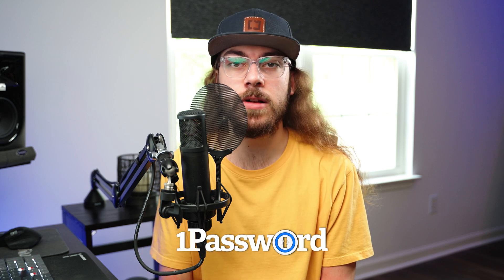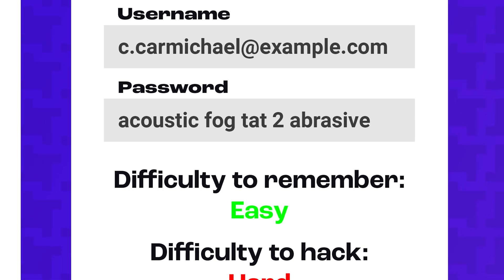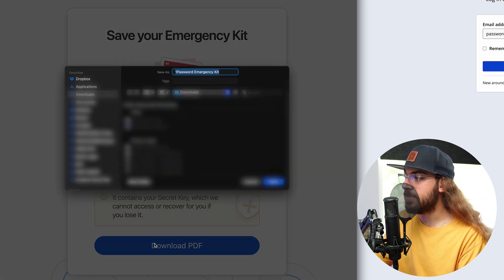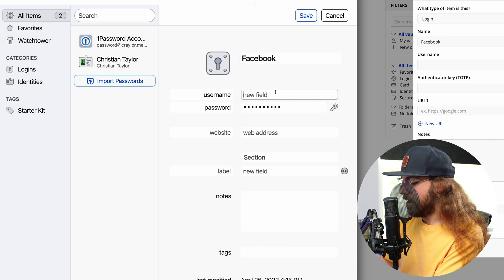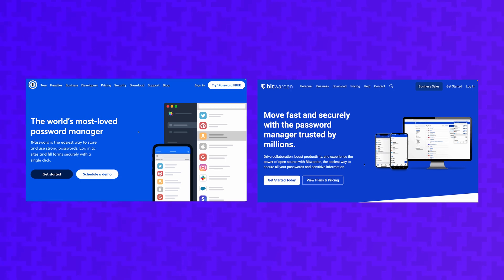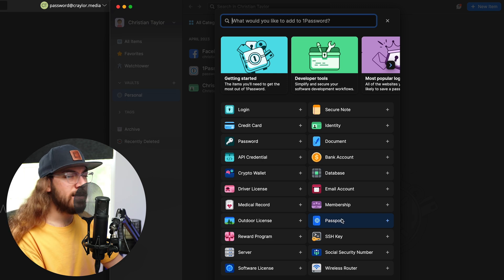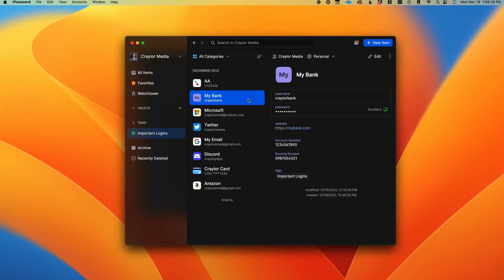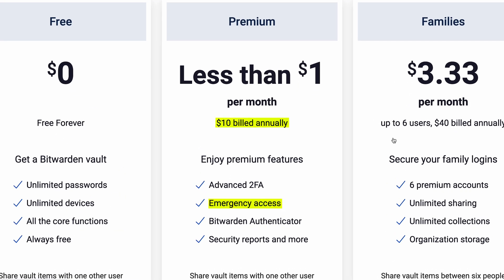How To Get Started with 1Password (and a free alternative!)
1Password is my favorite password manager, and today I'm showing you how to get started with 1Password (plus a free alternative).

0:00 - Picking Your Password Manager
0:55 - Creating Your Master Password
2:16 - Account Creation
3:16 - 1Password Emergency Kit
4:38 - Saving Passwords to Your Vault
7:00 - Downloading Desktop and Mobile Apps
8:06 - Enable Autofill On Mobile
8:28 - Other Login Types
9:36 - Custom Fields
11:16 - "Sign In With" Memory
11:44 - Setting Up 2-Factor Authentication